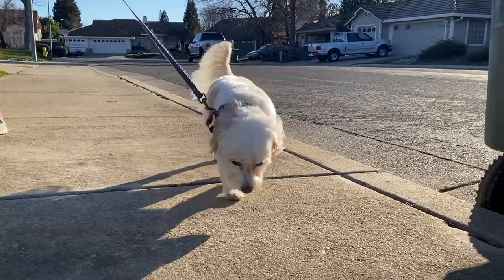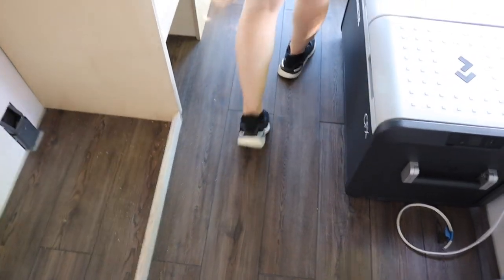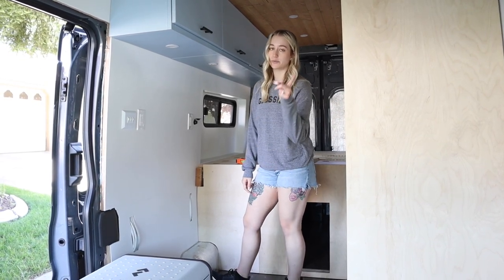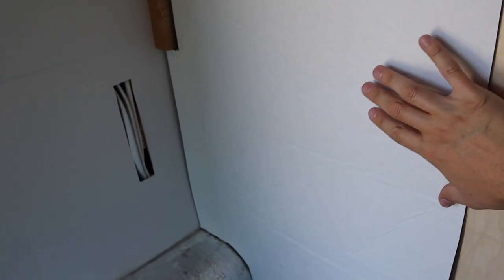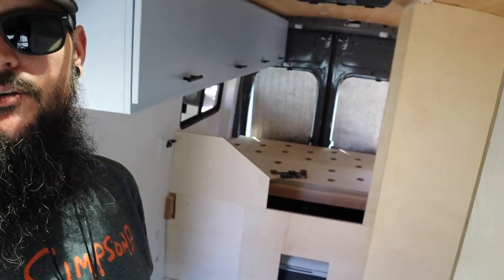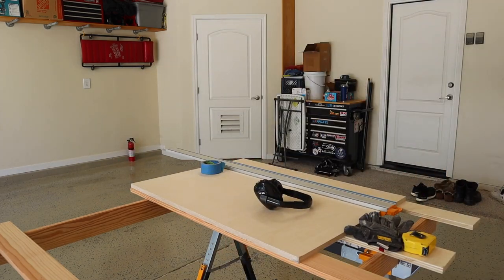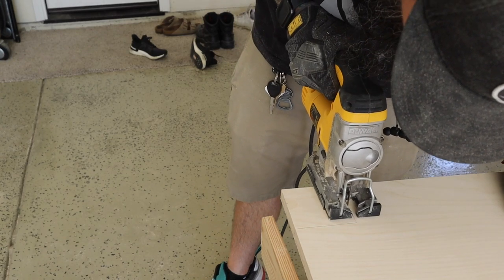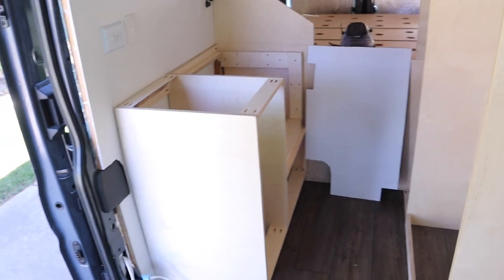DIY Kitchen Cabinet Build for Van Life with Oven & Big Fridge | 2021 Ford Transit Van Build Ep. 26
In the 26th video in our van build series, we put in our lower kitchen cabinets! Our kitchen cabinetry includes space for an oven and stove combo with a flip-up counter on top, and space for a 75 liter Dometic dual fridge/freezer that will sit on drawer slides.

Chapters:
0:00 - Intro
1:24 - Design plan
3:05 - Build first cabinet (oven)
11:47 - Build second cabinet (storage)
13:08  - Pocket hole tips & tricks
15:39 - Build third cabinet (fridge)
19:48 - Results & outro

We are a participant in the Amazon Services LLC Associates Program, an affiliate advertising program designed to provide a means for sites to earn advertising fees by advertising and linking to amazon.com. Some links below may be affiliate links.

-- VAN BUILD COMPONENTS --
KITCHEN
Dometic CFX-75DZW

BEDROOM
Folding step-up
48" hinges

UPPER CABINETS
25lb magnets
Soft close hinges
Gas struts
Puck lights

ELECTRICAL
12V 3-way dimmer switch
12V 3-way on/off switch
On/off triple switch faceplate
Reading lights
120V outlets
120V GFCI outlets
12V outlet socket
12V outlet insert
Spade Connectors
Lever Nuts
Shore power inlet
8/3 AWG Triplex Wire 6ft (shore power inlet)
WFCO Distribution Center
12/2 AWG Duplex Wire (200 ft for 12V outlets)
12/3 AWG Triplex Wire (100 ft for 120V outlets)
2/0 AWG red cable (for BIM)

TOOLS
DeWalt Jig Saw
Angle Grinder
DeWalt Brad Nailer Kit
DeWalt Impact Driver + Hammer Drill Combo Kit

HEADLINER SHELF
Headliner fabric
Angled aluminum bar

FLOOR
Minicell Foam Floor Insulation
Wood filler
Automotive Door Rubber Seal Trim, 20 ft (bunk windows)
QuietWarmth 120V heated floor mat
QuietWalk Underlayment
QuietWarmth Floor Sensor
QuietWarmth Thermostat

CEILING
Ceiling planks
Puck lights
Wood Conditioner
Wood Stain

Propane tank 12.2 gallon

CLIMATE CONTROL
CR Laurence VW1033 bunk windows
Kilmat (2 boxes of 36 sq ft)
MaxxFan Deluxe with Remote
3M Thinsulate (60 in x 70 ft)
Fiskars Shears
3M High Strength 90 Adhesive (3-4 cans)

FRAMING
Rivet Nuts (M6, 150 pcs)
WETOLS Rivet Nut Tool
M6-1.0 x 35mm flat head screws
Low-E Reflective Foam Core Insulation (60" x 40')

- CAMERA GEAR -
GoPro HERO 9
Joby GripTight ONE GP Stand (iPhone)
Canon EOS M50 w/ EF-M 15-45mm IS STM Kit Lens
Rode VideoMicro mic
JOBY GorillaPod
LP-E12 camera batteries